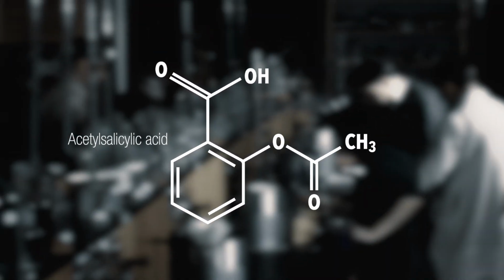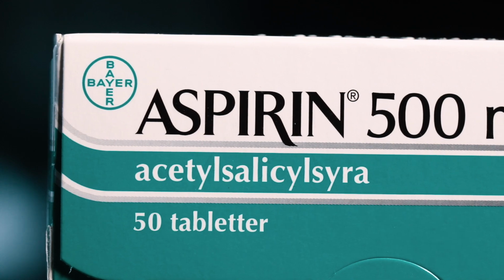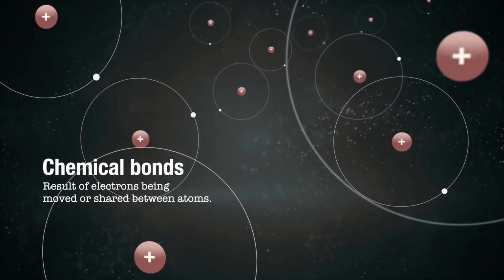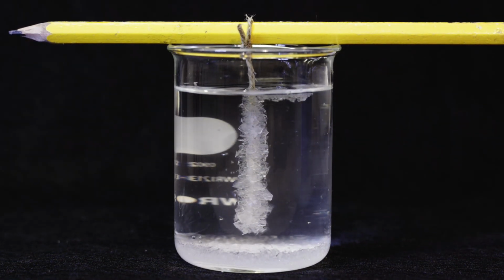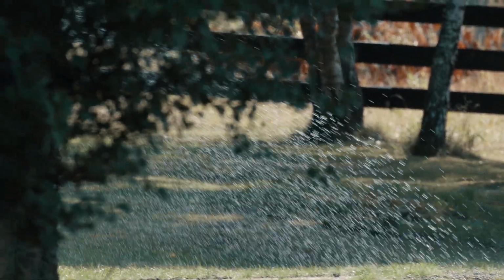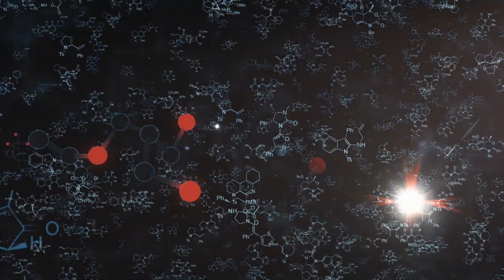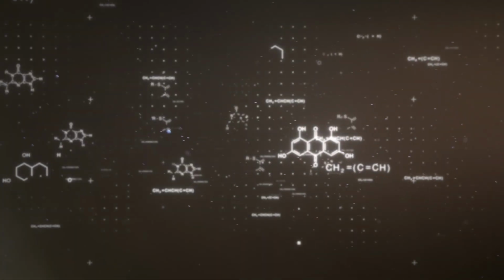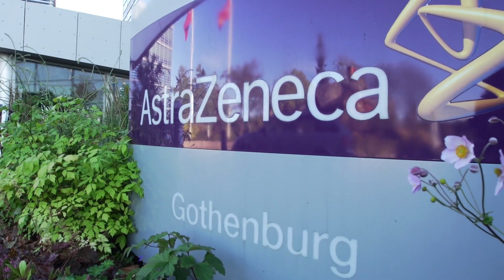Chemical Bonds - Chemistry Basics series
Understanding Chemical bonds basics.
Learning chemistry can almost be like trying to learn a whole new language but once you start to get the basics it opens up a new way of understanding the world.
We teamed up with Chalmers university of technology and Molecular Frontiers to produce a series of videos on the fundamentals of chemistry.

This is the 2nd of 7 videos in the series.

for more information.